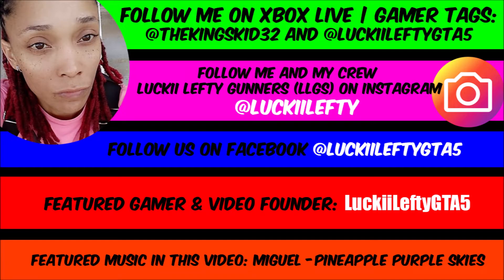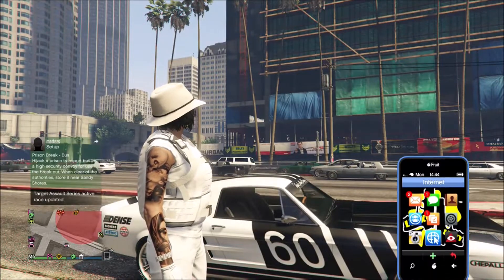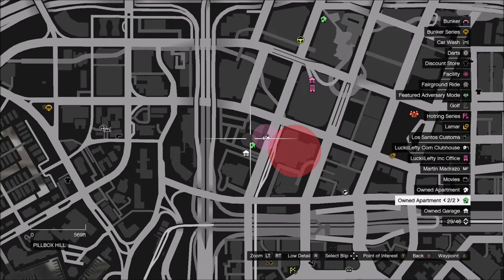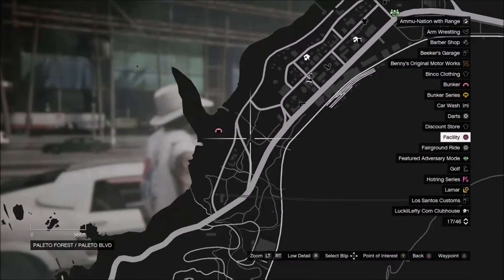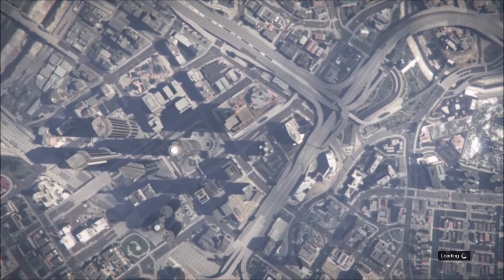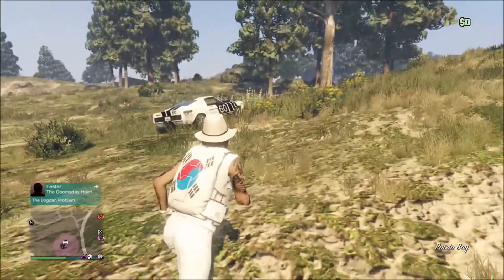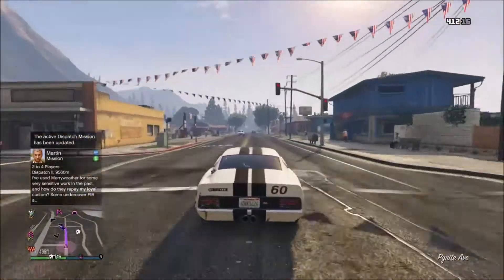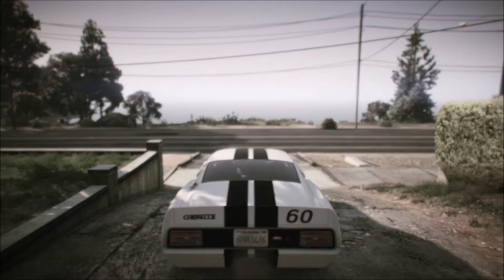2018 GTA 5 | FASTEST WAY TO TRANSFER CARS TO GARAGES - GTA 5 BEGINNERS TUTORIAL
THIS VIDEO SHOWS VIEWERS AND GAMERS PLAYING  GRAND THEFT AUTO V FASTEST WAY TO MOVE CARS BETWEEN GARAGES, NO COOL DOWNTOWN NEED.